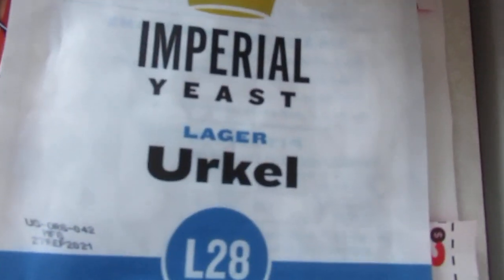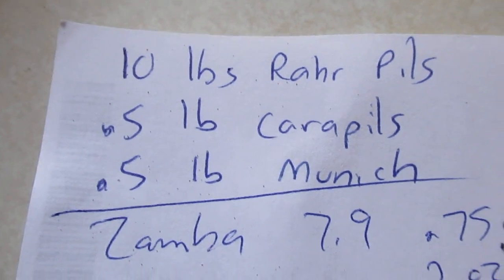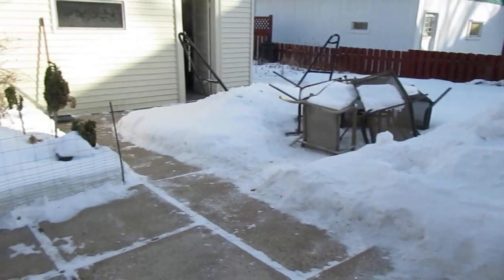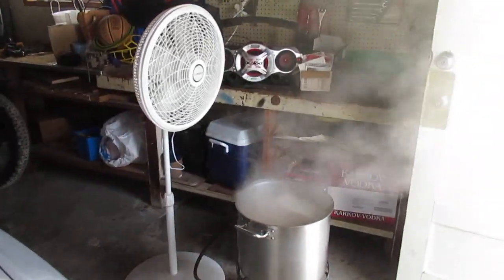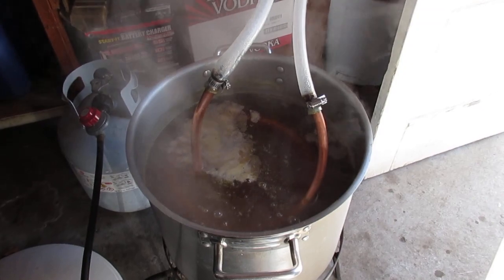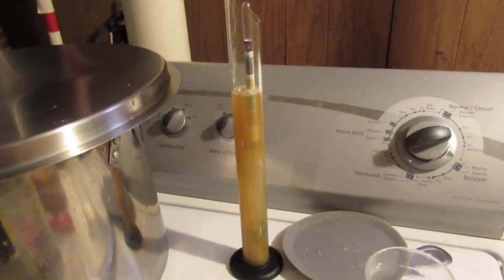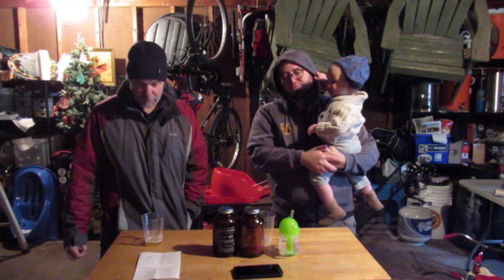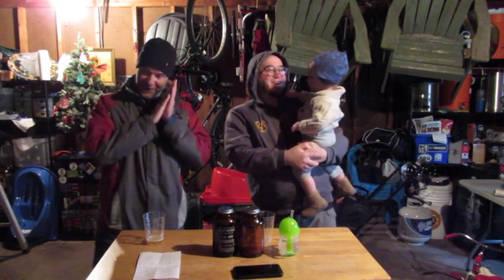Brewing a Hoppy Helles with Zamba Hops.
A traditional Helles or Pilsner is one of my favorite winter lager types of beer to brew. Sometimes it's fun to experiment and change those up a bit. This time I use the basic Helles grist but does it up with more than usual hops.